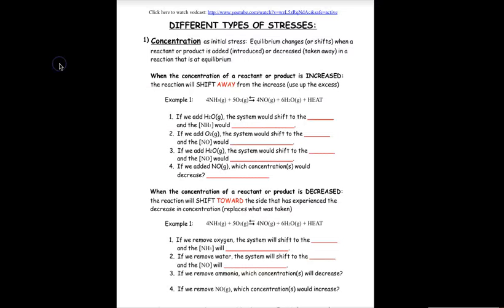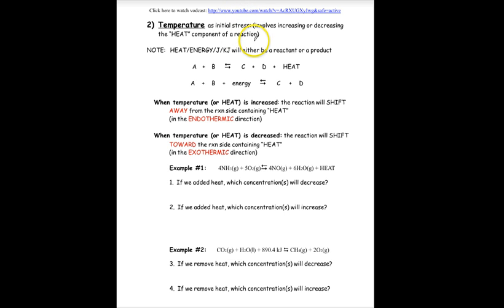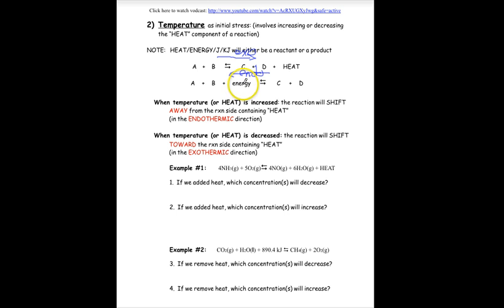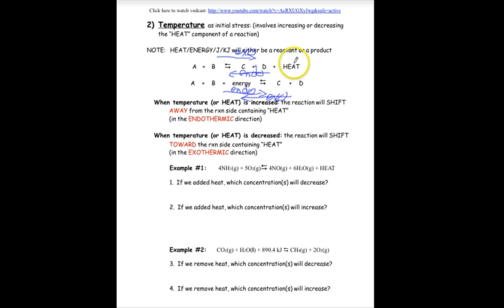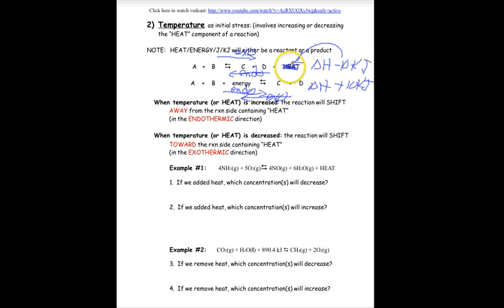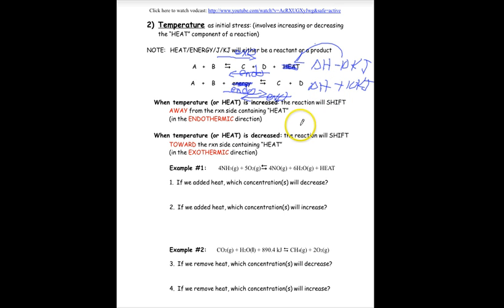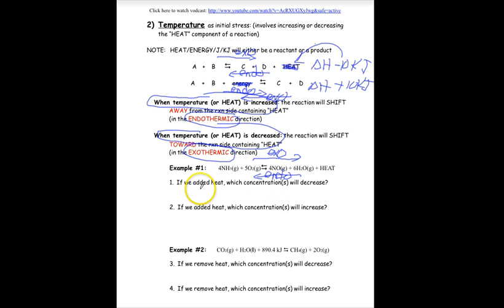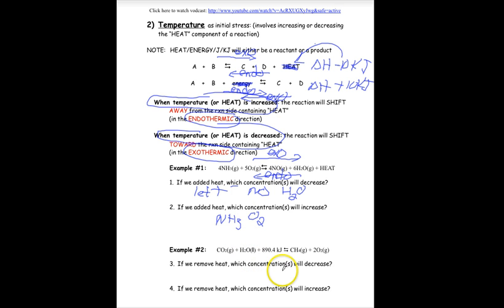Unit 8 Lesson 8 Le Chatlier's Principle Part 2